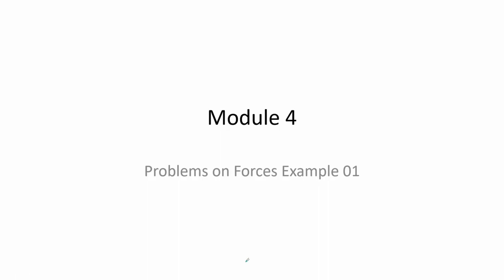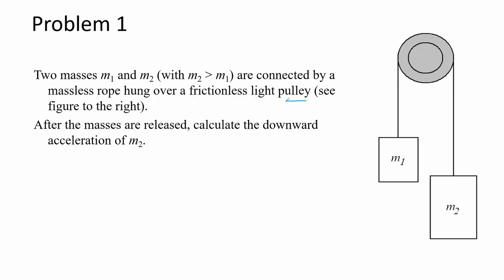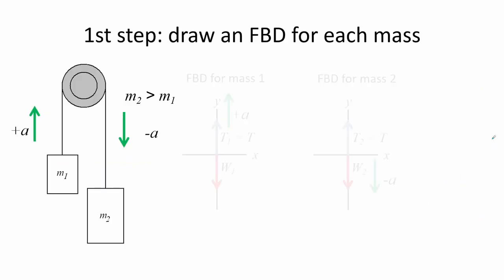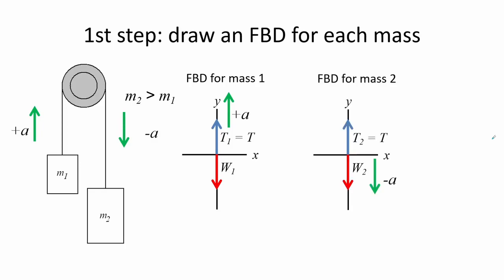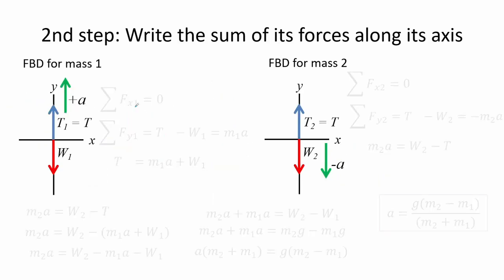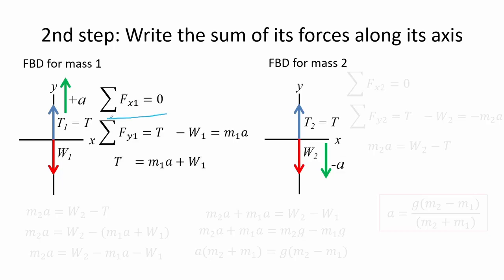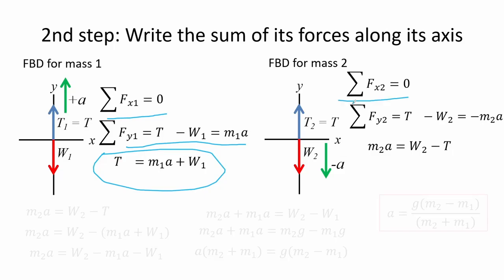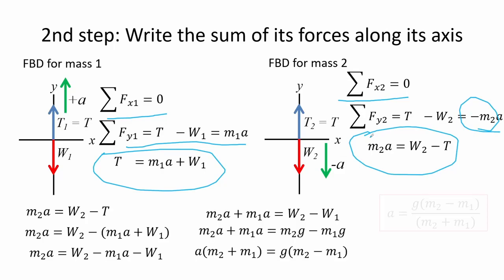Physics 01 Module 04 Problem 01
Two blocks A and B lying on frictionless surface shown in the figure, are connected by a cord passing over a small frictionless pulley. (a) Draw an FBD for each block.  (b) Calculate the mass of block B which slides down the plane that keeps the system moving at constant speed. Neglect the mass of the pulley and the cord. (c) What is the tension in chord?(d) Repeat parts a, b, and c, for the case where the surfaces has coefficient of kinetic friction μk = 0.2.